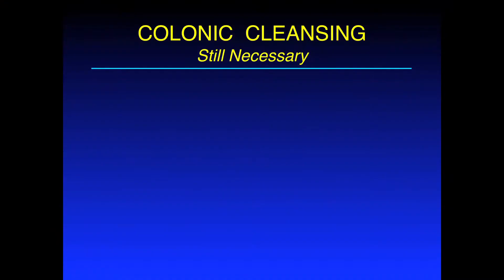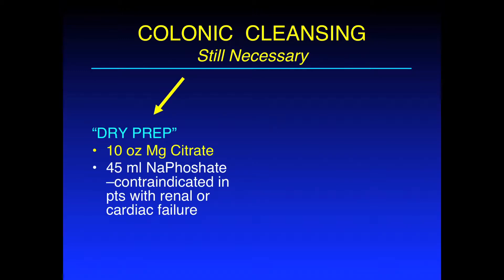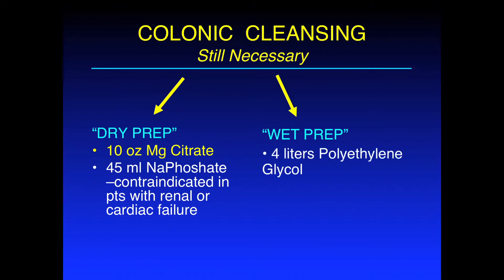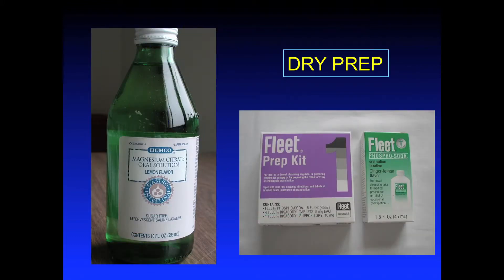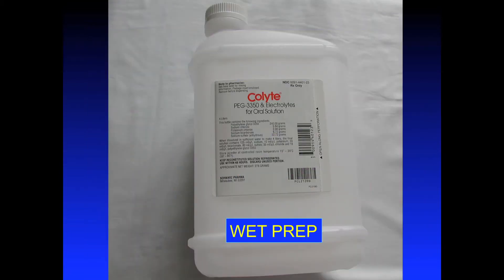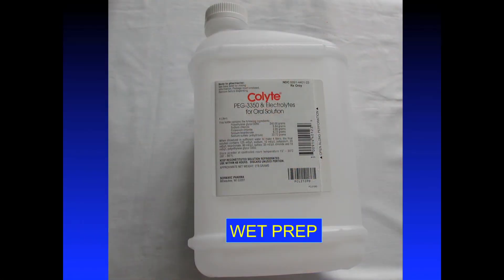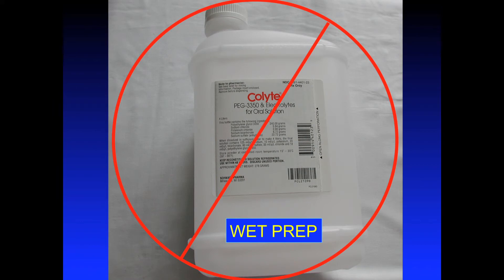UCSF Radiology: Preparing The Colon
Dr. Judy Yee discuss techniques for preparing colon for CT colonography (CTC) screening.